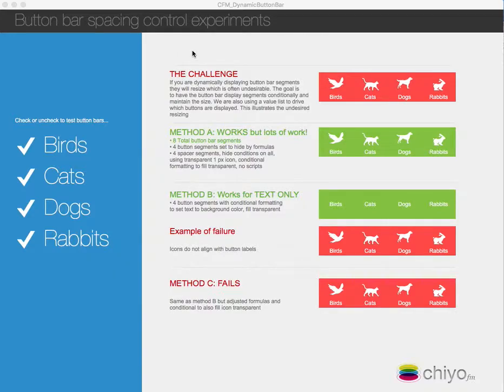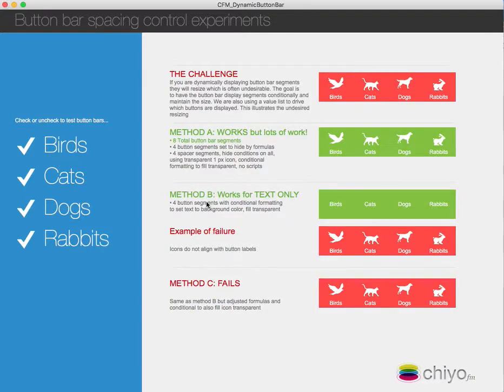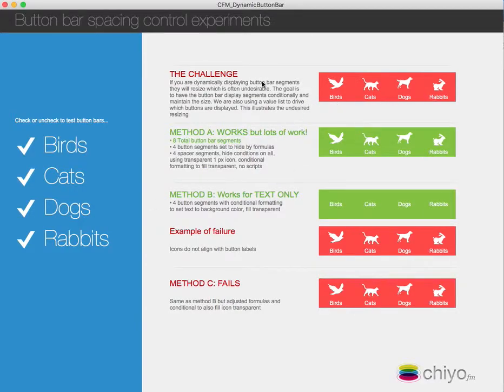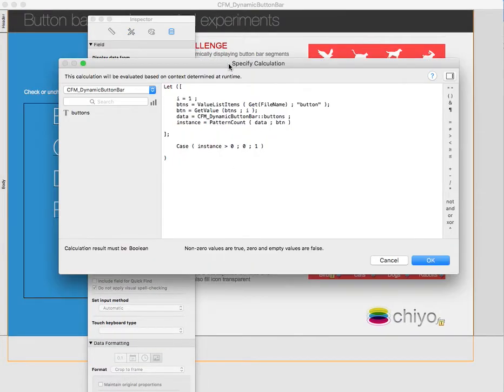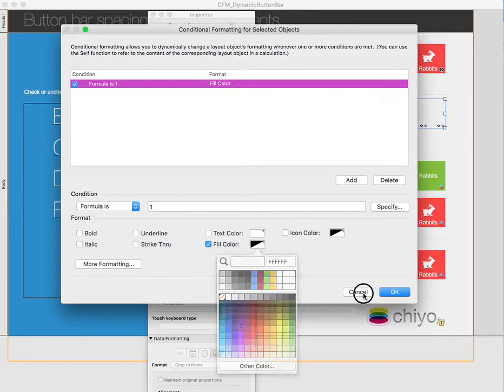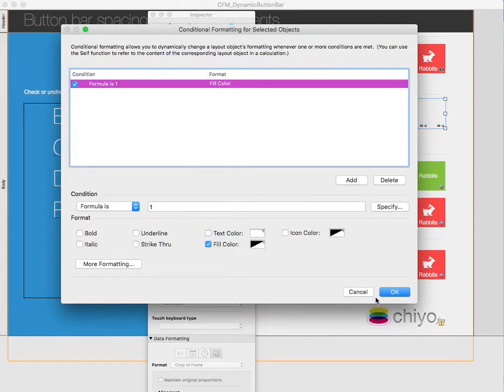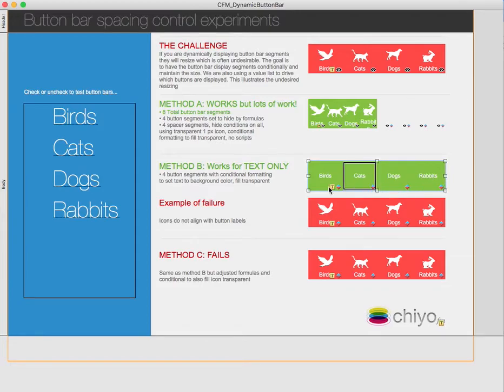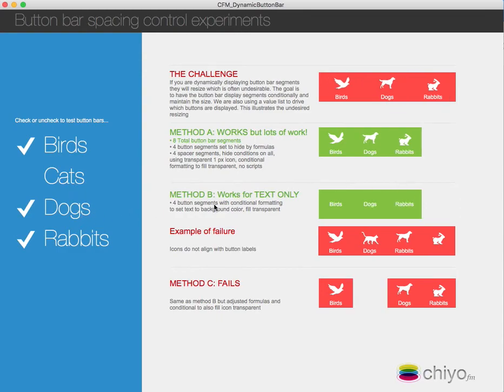Button Bar Spacing Challenge Experiment #1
Todd Geist posted a challenge to think about methods to control what buttons display in a button bar from a value list dynamically without re-sizing. I played around and created this movie and a demo file. I'll be posted the demo file on the FileMaker Community topic. "Dynamic Button Bars. Friday FileMaker Challenge"